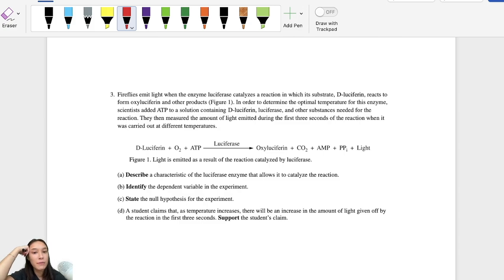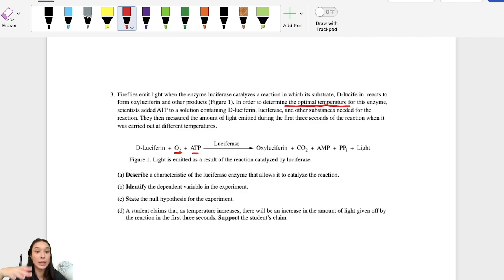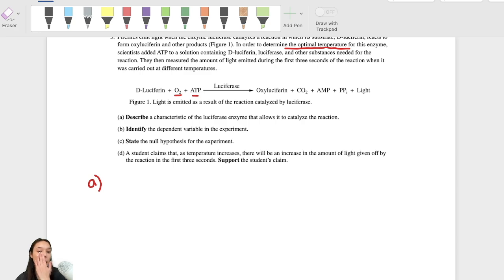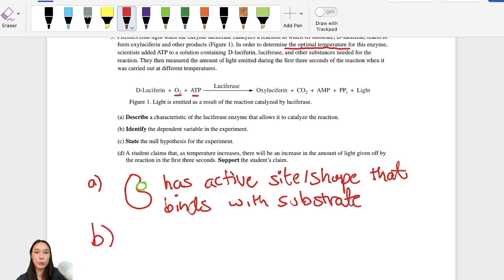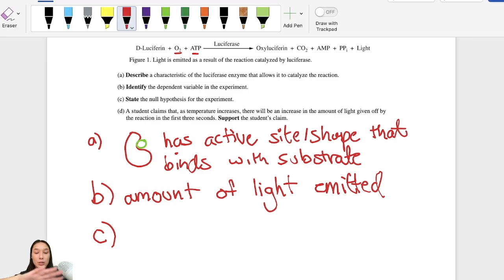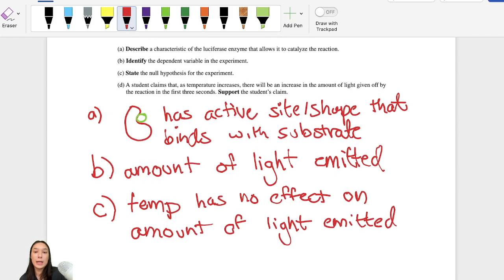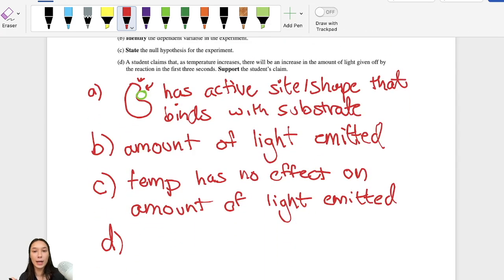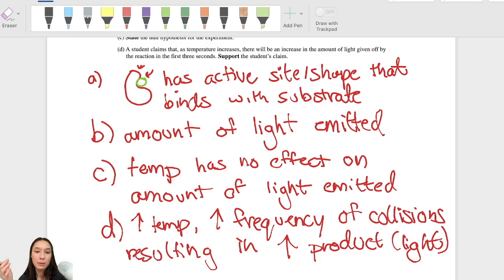2022 AP Bio FRQ 3 Solution